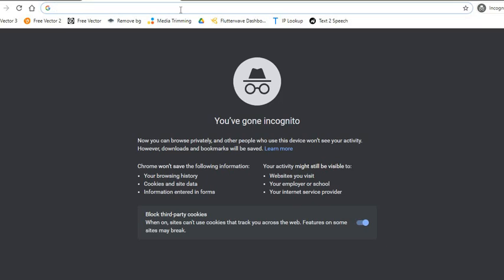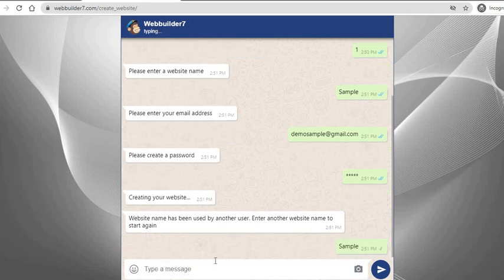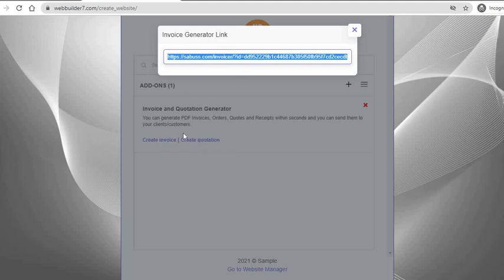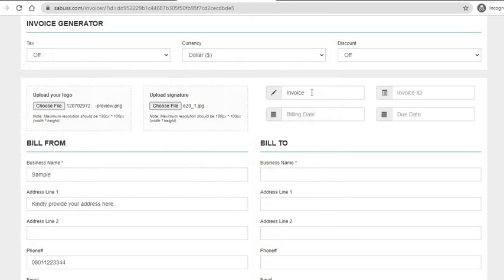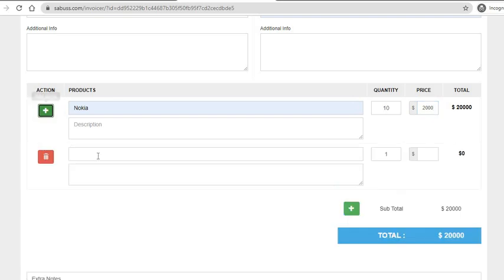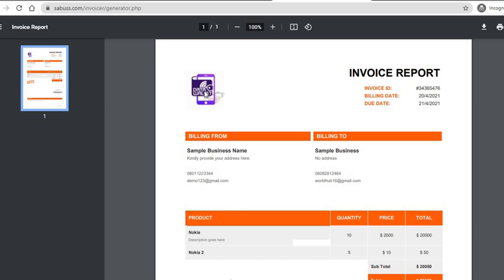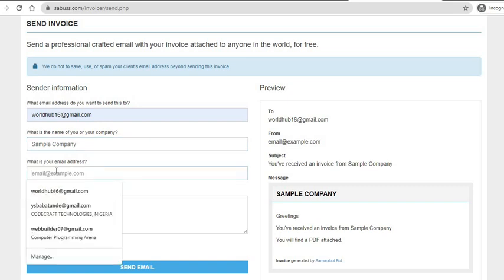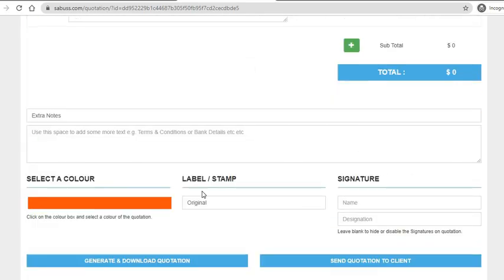How To Generate Invoice / Quotation And Send To Your Clients - Samora Bot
Tired of the paper trail? Looking for an instant online solution to creating invoices and quotes?

With Samora Bot, you can create or generate a simplest digital invoicing experience that leaves old fashioned, time consuming methods behind.

For freelancers and owners of small businesses, keeping up with invoices and quotes can be a real challenge. There are clients to keep track of, constant influx of small and large jobs, pricing scales to remember, not to mention actually getting the work done so you can bill! With Samora Bot, you can create an invoice or quote in seconds.

2. Click on "Create website"
3. Follow the steps to create website.
4. Click on Website manager
5. Choose Landing Page under Website Type
6. Click on Proceed.
7. Click on "Add-ons"
8. Search for "Invoice and Quotation Generator"
9. Click on "+" to Install it.